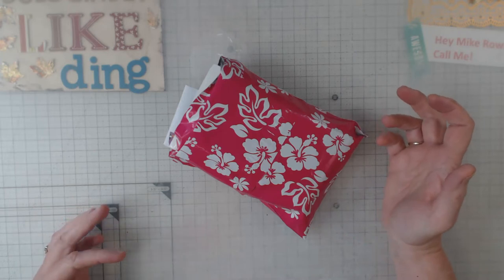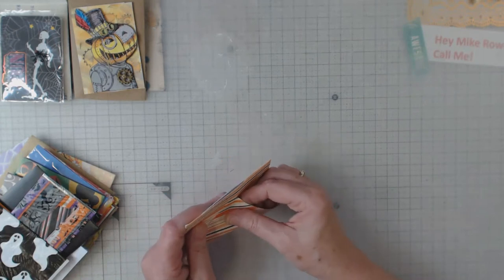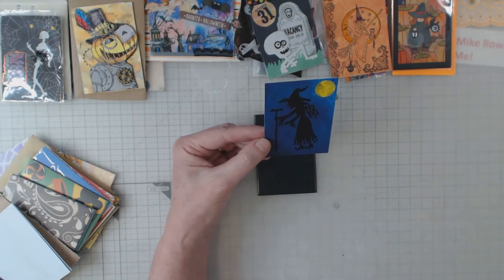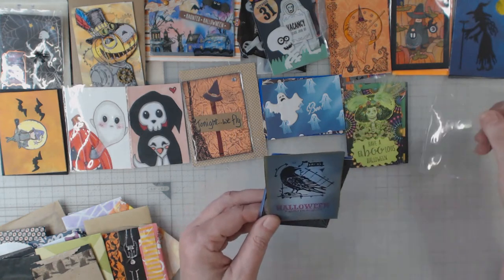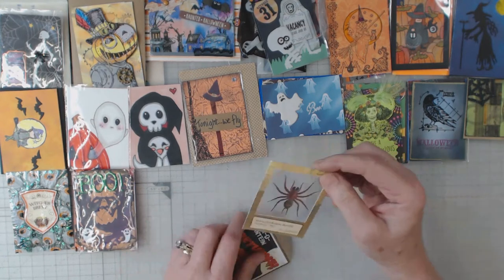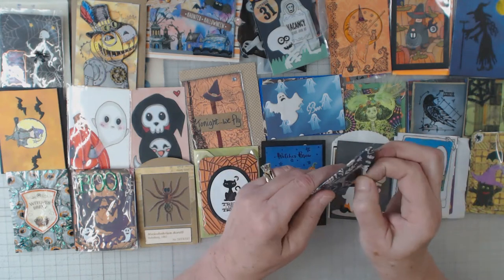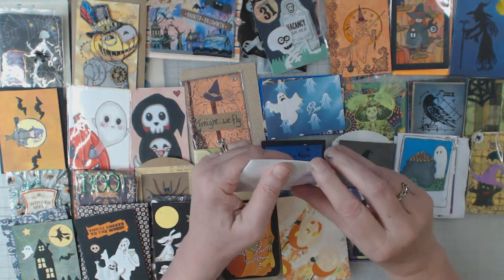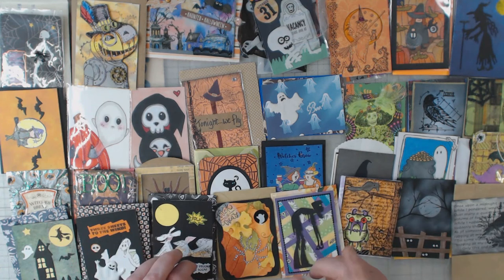Broomride Swap Reveal...yep I cheated!